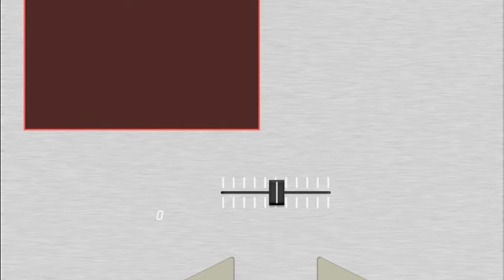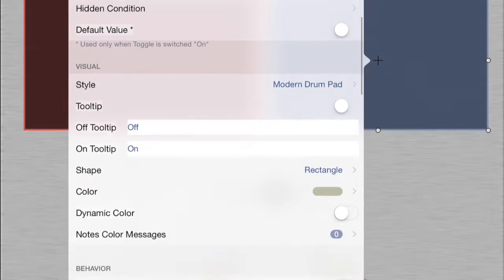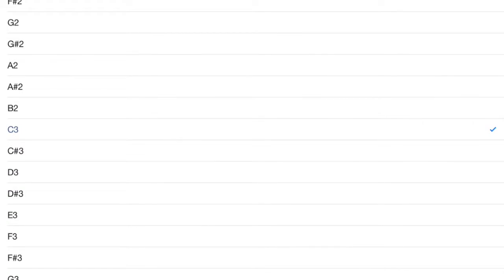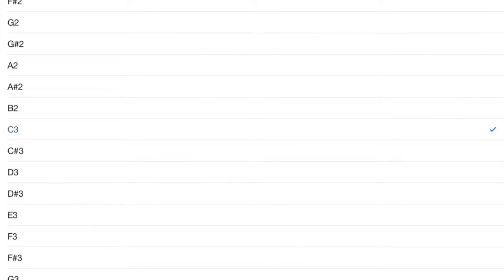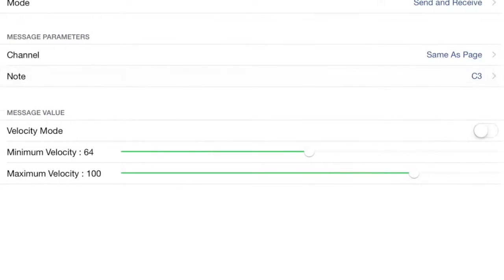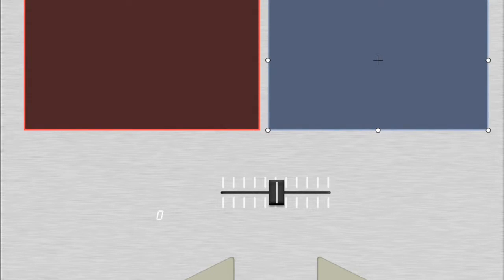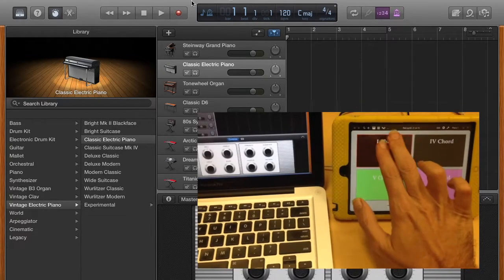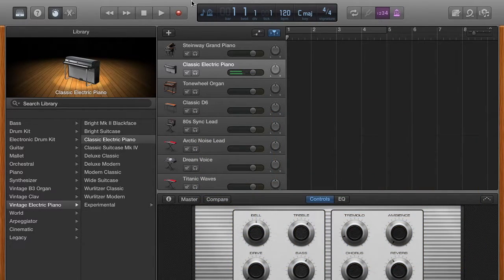TB MIDI Stuff Demo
Using TB MIDI stuff to create an adaptive MIDI controller.